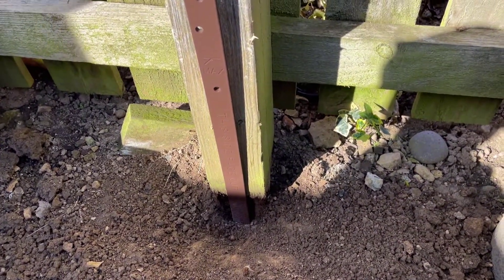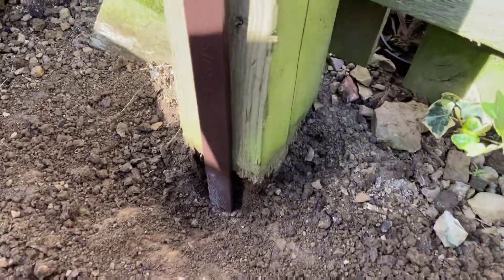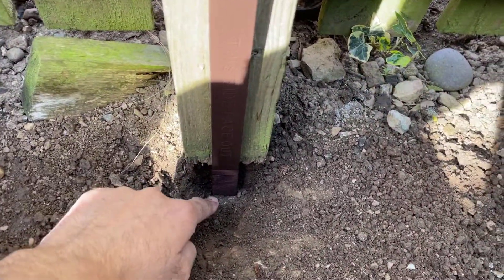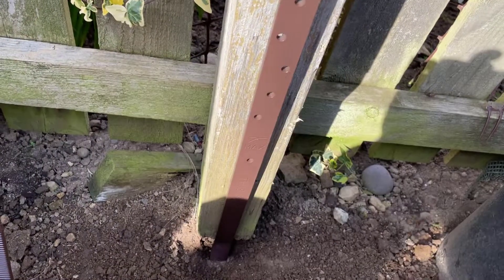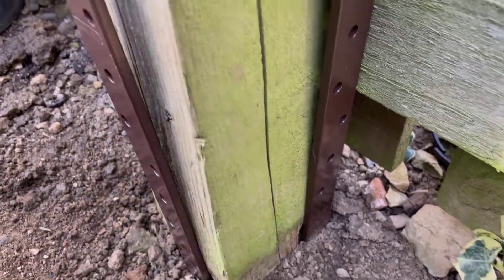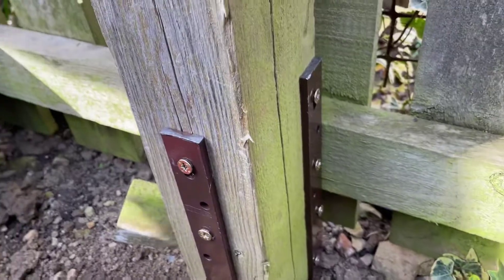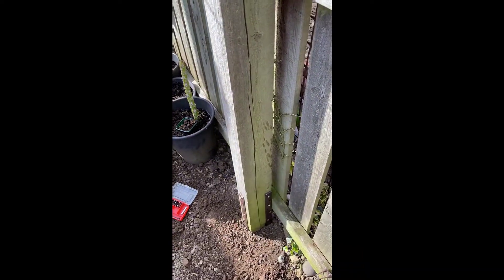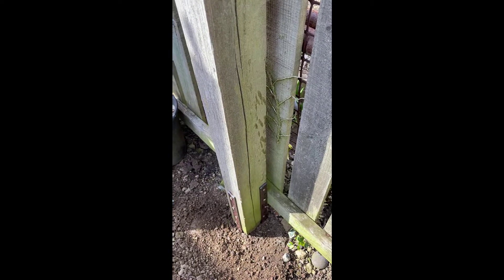Repair a Rotten Fence Post in 2 minutes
The weather had warmed up (briefly), so it was time to get started on a few outdoor DIY projects... First up was some overdue fence post repairs.

Due to a few recent storms, I noticed a couple of my fences had a developed a sway. Upon further investigation I realized that this was partially due to rotten fence posts.

The ultimate fix would be to remove the entire fence post and replace with a new one, but it can be quite a hassle. Instead, I decided to see if a repair using the Post Buddy system would work.

In this video, I will go through the simple steps needed to repair a fence post which has rotted at the soil surface and fixed in concrete and have it done within just 2 minutes. I fixed around 4 posts and was done much quicker than expected.

The tools I used for the job are:
◉ Fix 1 broken post kit
◉ Fix 2 broken posts kit
◉ Fix 3 broken posts kit
◉ Fix 4 broken posts kit
◉ Club Hammer Sledgehammer with Fibreglass Handle 4lb
◉ Premium Zinc Cutter Thread Wood Screws